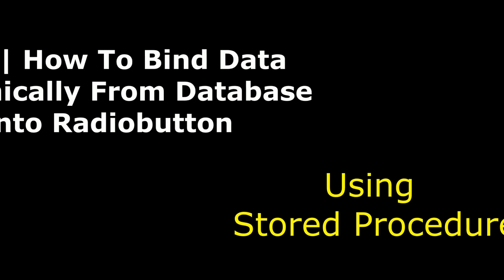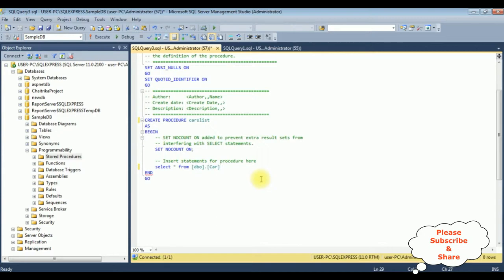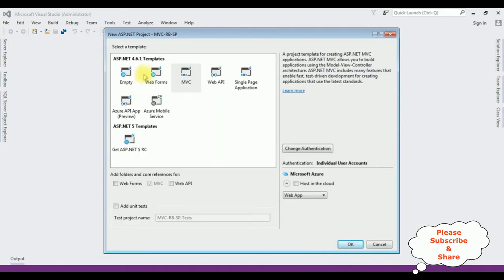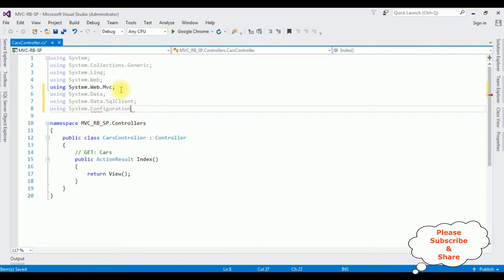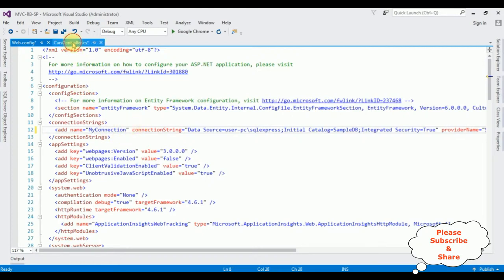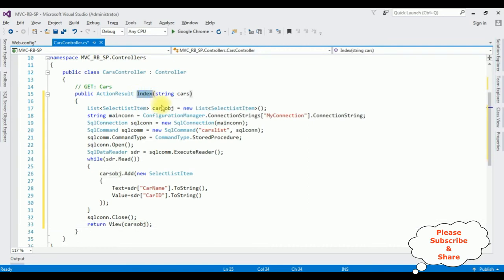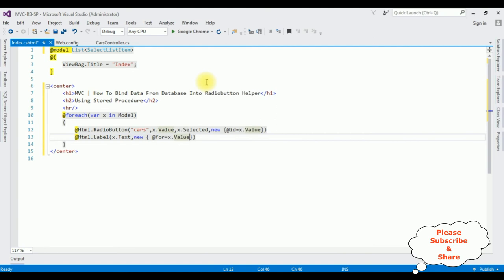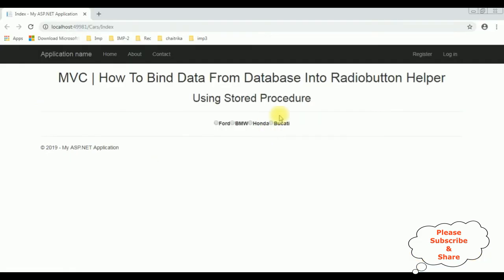mvc radio button binding stored procedure without entity framework c# 4.6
MVC without using entity framework bind the records from database into radiobutton helper using stored procedure asp.net C#